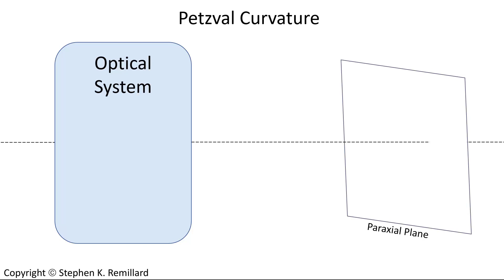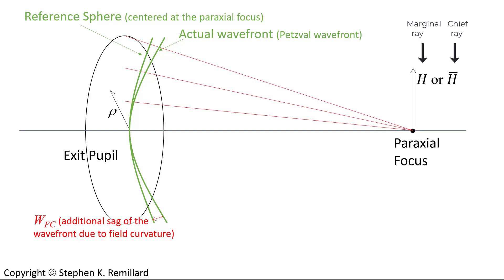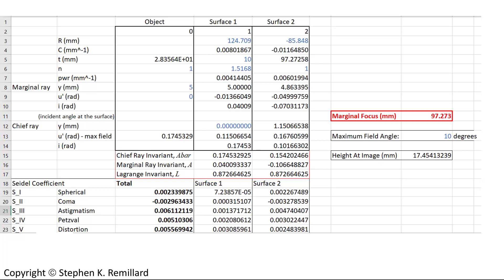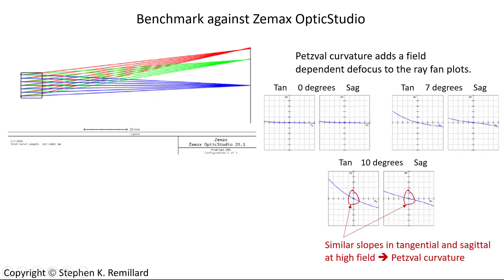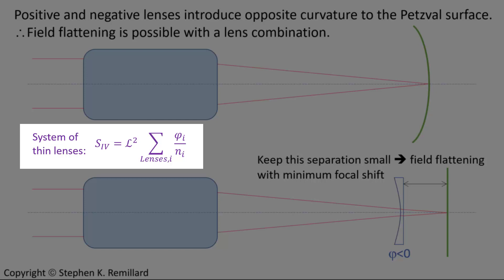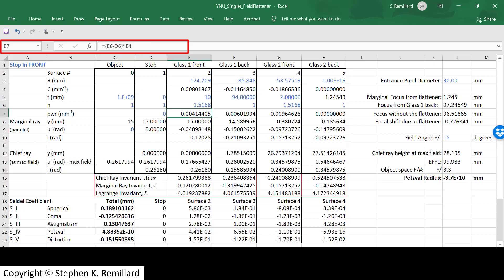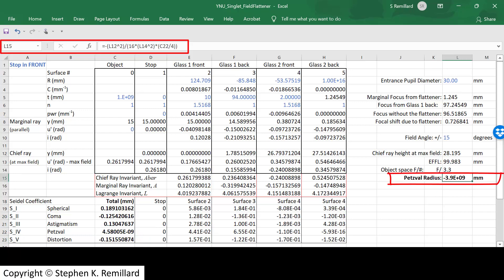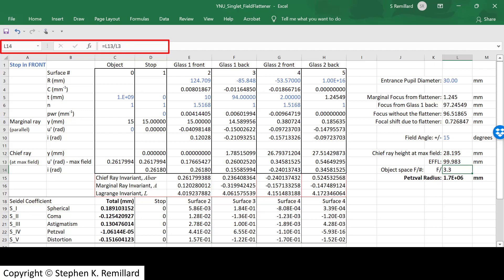Computing Petzval Curvature - 3rd Order Field Curvature Aberration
This short video covers the Petzval contribution to 3rd order field curvature and gives an example which includes the use of a single-glass field flattener.

Please consider clicking on "LIKE".  I don't get paid for creating this content, and your positive feedback is the only encouragement that I receive to continue creating this kind of helpful material.

I make a lot of videos showing spreadsheets and MatLab code that are useful for optical design.  The purpose is to help people who wish to make their own spreadsheets, or to write their own code.    Please don't ask me to post my own files.  Write your own.  That's the idea.

A very thorough guide for YNU spreadsheeting, and an important resource to help you work through your own spreadsheet, is the "Pencil of Rays"

My favorite book reference for this is Introduction to Lens Design With Practical Zemax Examples by Joseph M. Geary.

Reference: Joseph M. Geary, Introduction to Lens Design: with Practical ZEMAX(R) Examples, (Willmann-Bell, Inc., 2002), Chapter 14.